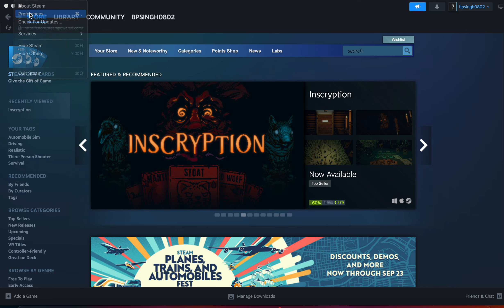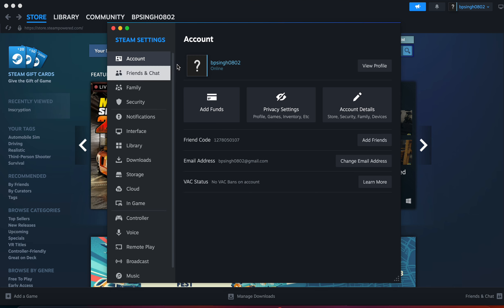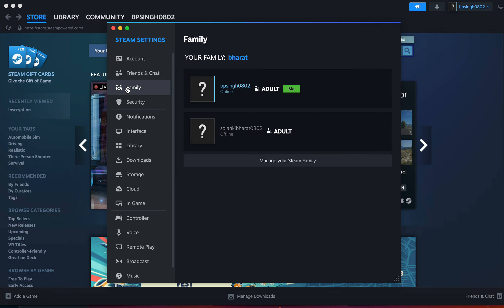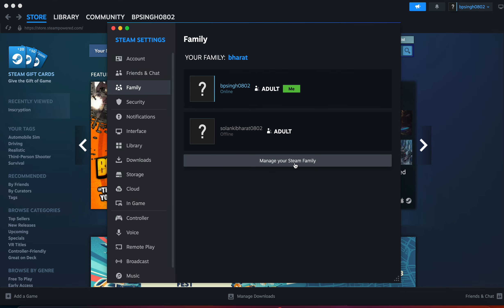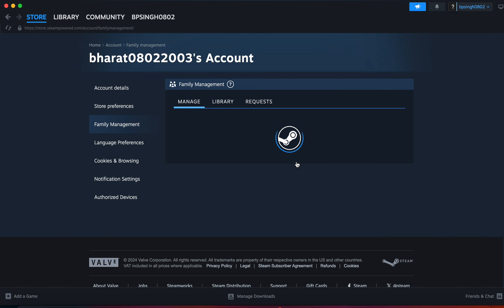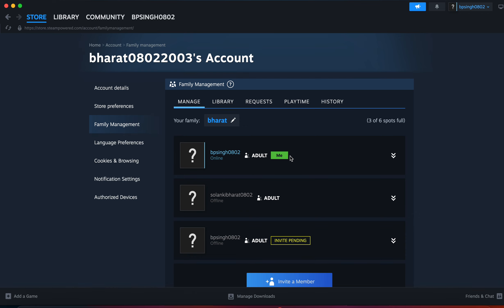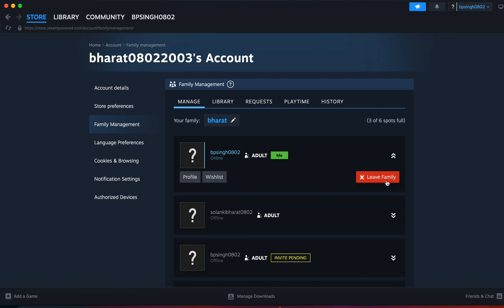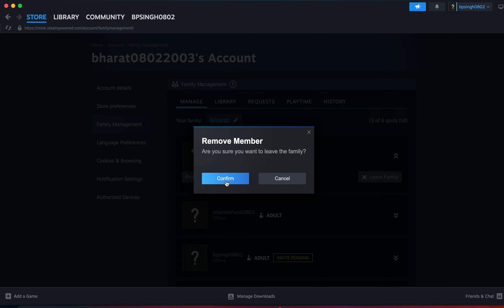How To Remove Yourself From Steam Family Sharing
Learn How To Remove Yourself From Someone's Shared Steam Library.

0:12 Step 1: Open Steam Settings
0:18 Step 2: Navigate To The "Family" Tab
0:23 Step 3: Click On Manage
 0:50 Step 4: Remove Yourself From Steam Family Sharing